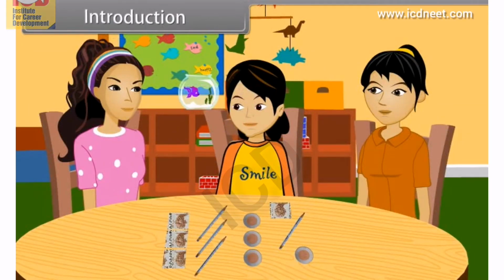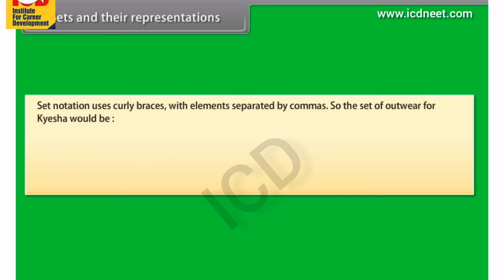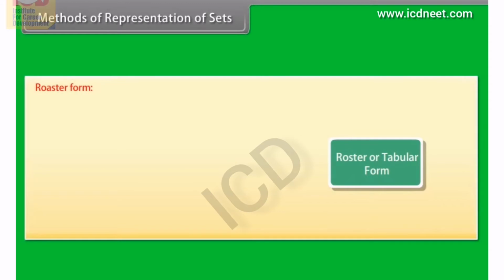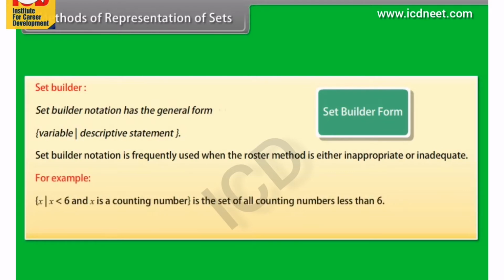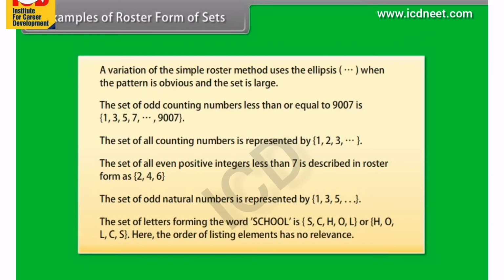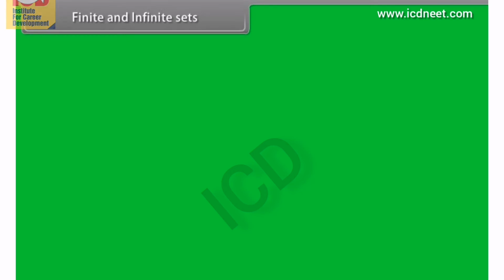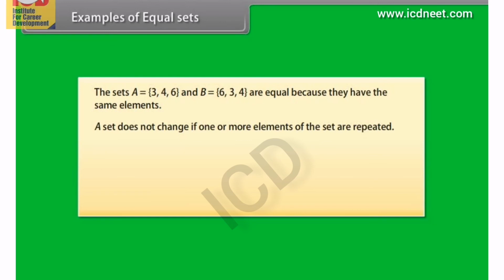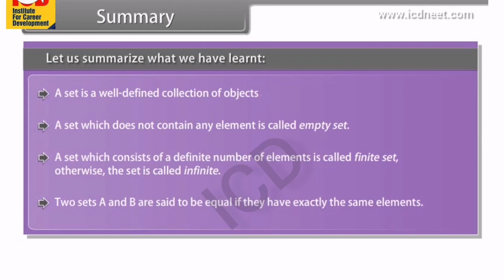Sets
Set is basically a collection of different things having some common property.

It could be anything like:

1.Set of number of states in a country.

2.Set of different wild animals

3.Set of clothes

4.Set of no. of students in a class

 A SET is a proper or well defined collection of different objects. It could be anything like a set of 10 natural numbers less then 11.So the numbers will be 1, 2, 3, 4, 5, 6, 7, 8, 9 and 10  in this set. Here all the numbers have their own identity if we see them identically but collectively they make a set of natural numbers less than 11.i.e., {1, 2, 3, 4, 5, 6, 7, 8, 9, 10}.